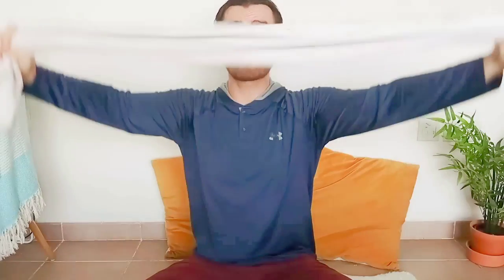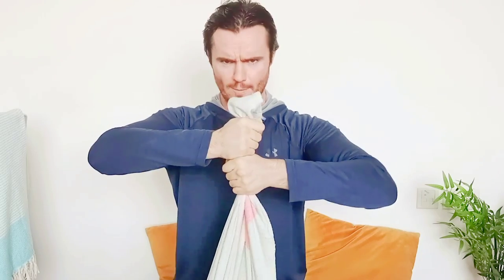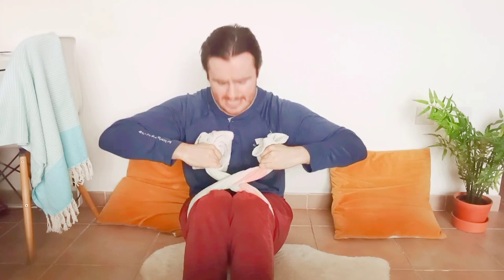Towel Avenger 🏋️‍♂️ A Simple and Strong Motor Skills Series for Teletherapy and Home Learning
"OT's assemble. and don't forget to bring a towel! 😁)

With a single towel this activity can make your child feel as strong as Hulk, powerful as Thor and flexible as spiderman 😄

This highly motivating gross motor exercise series:
- builds strength and endurance
- develops core stability and postural control
- improves body awareness and bilateral integration
- provides a high level of proprioceptive sensory input that can help your child feel calm, organized and ready to learn.

Remember to focus on the fun, spark their imagination and make them feel like they are as powerful and capable as their favourite super hero 💪